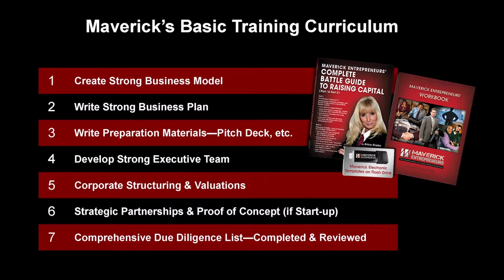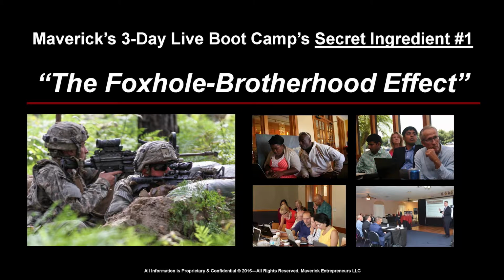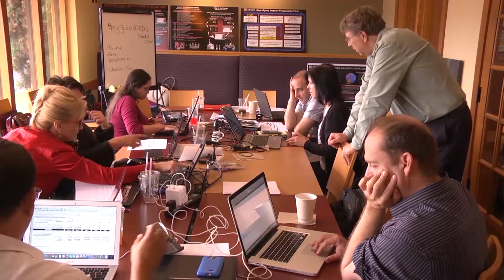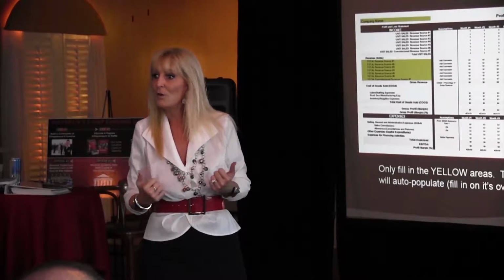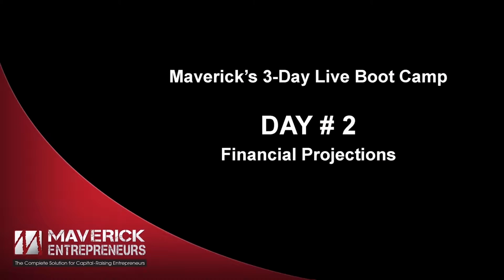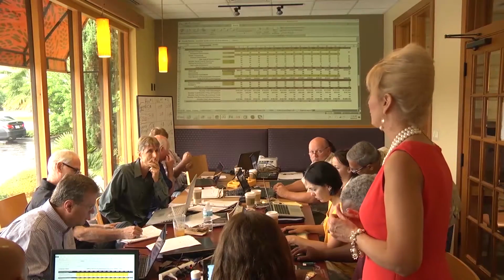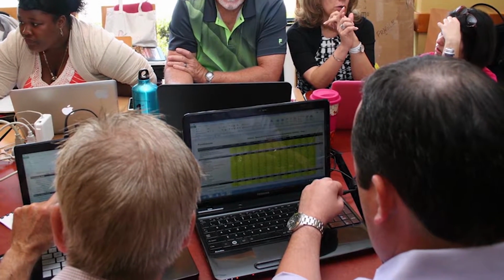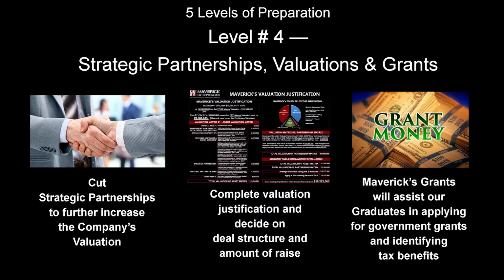9 20 16 MAVERICK Boot Camps